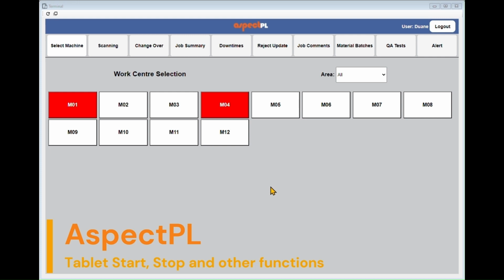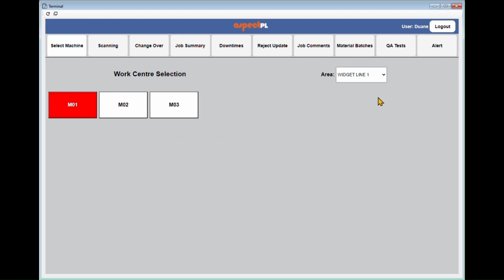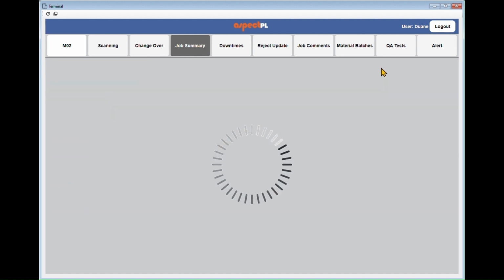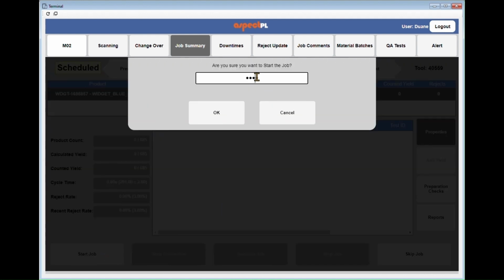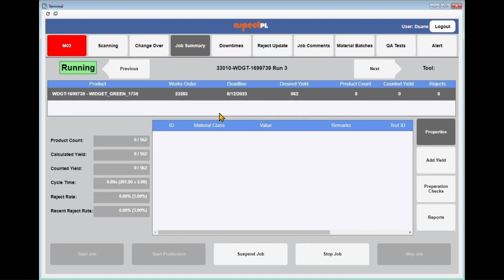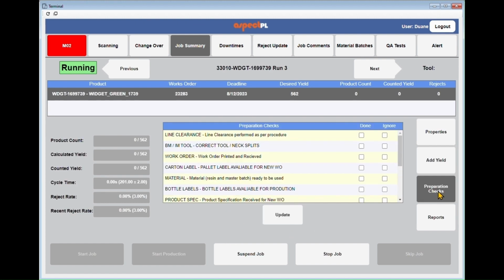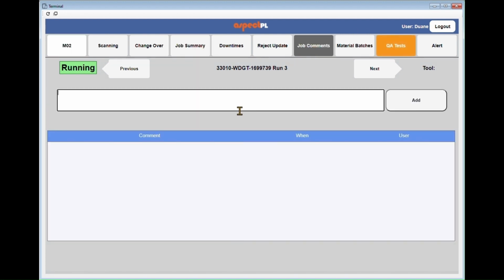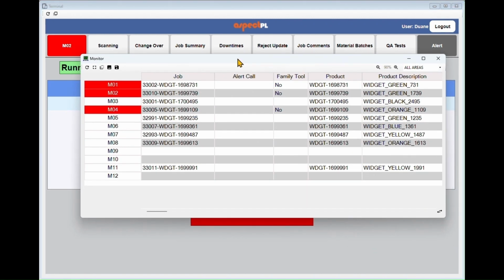Aspect Start and Stop function webinar